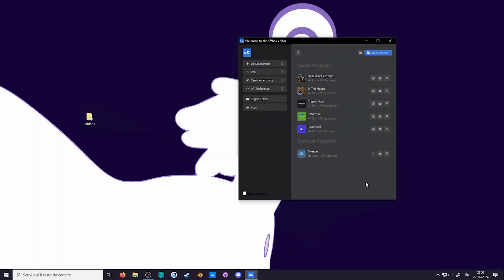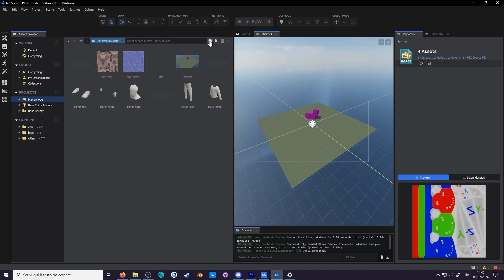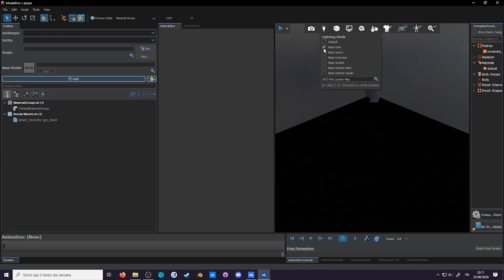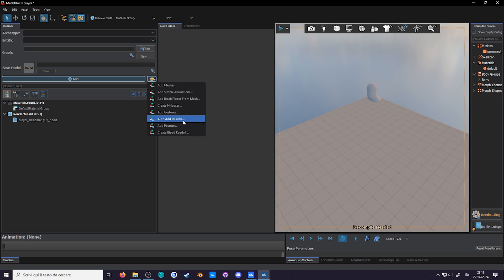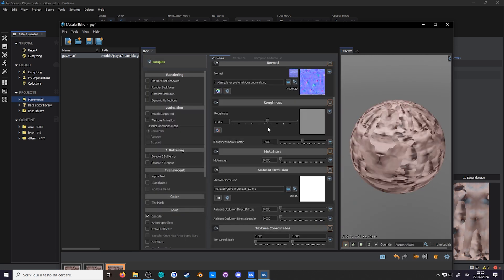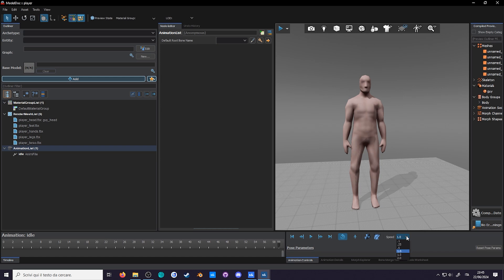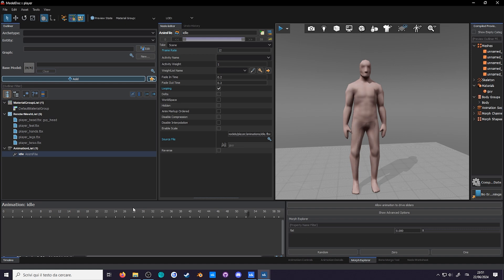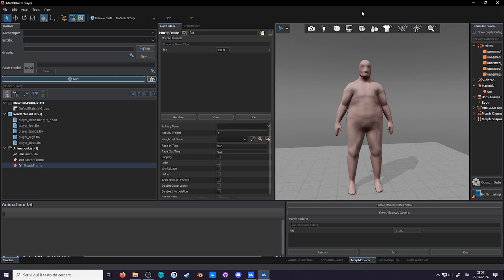S&box Tutorial: Introduction to Modeldoc (Playermodel Guide #1)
In this episode we are introduced to the S&box art pipeline, including getting your model in Modeldoc, the model compiling tool, and your materials in the Material Editor.

00:00 Intro
00:31 Create a Project
01:00 Folder Structure
01:47 Asset Browser
02:30 Create your model
02:59 Modeldoc Intro
04:53 Nodes
05:46 Add Meshes
06:01 Create your Material
08:40 Add Animations
09:06 Animation Controls
10:43 Morph Animations
12:57 Issues